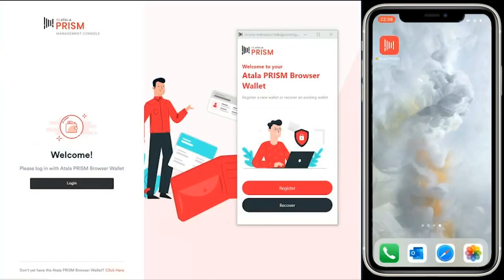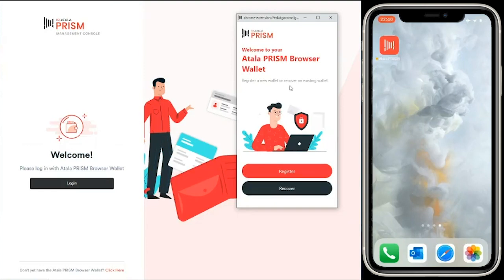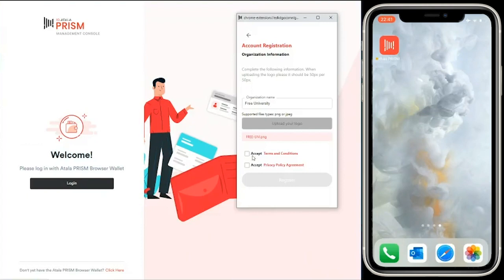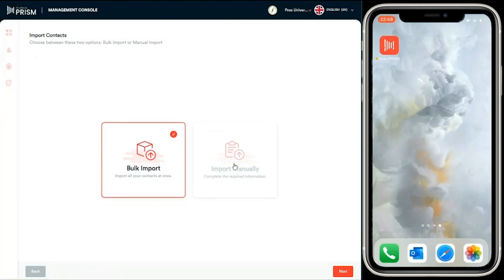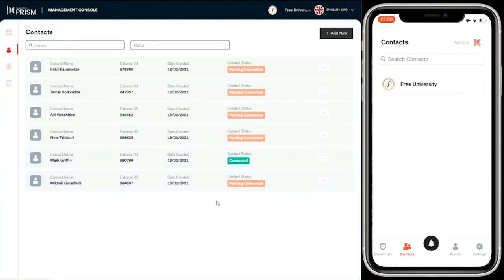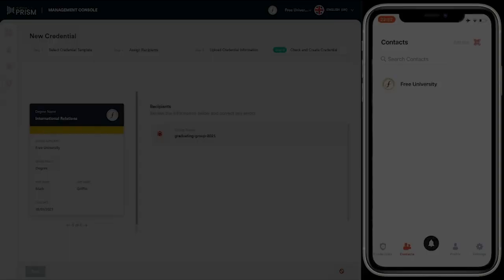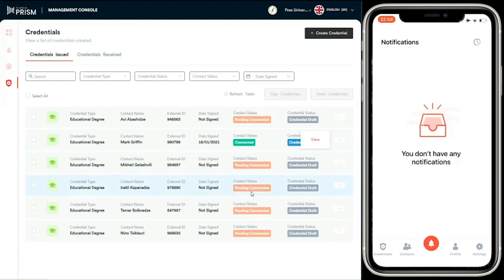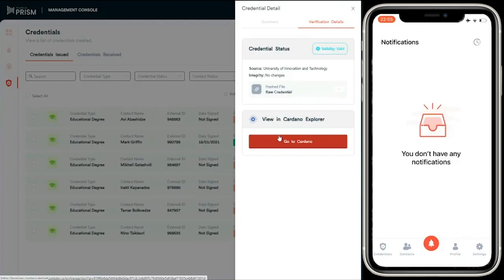Atala PRISM - full demo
Atala PRISM is our self-sovereign identity and verification solution, built on the Cardano blockchain. As well as the provision of formal credentials, it also promises to open up a means of verifiable trustless identity to open up new financial services and products that may have been previously unavailable.

In this demo, Mark Griffin, Atala PRISM Product Manager, gives an overview of the applications and also how using these an organisation can create and issue verifiable credentials to users via the PRISM mobile app.